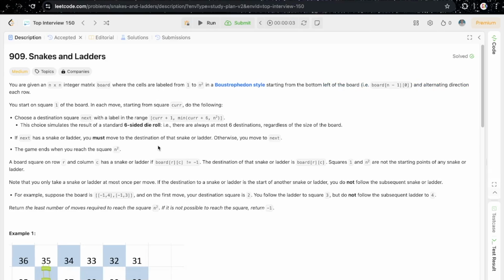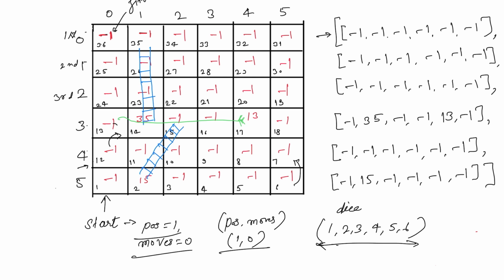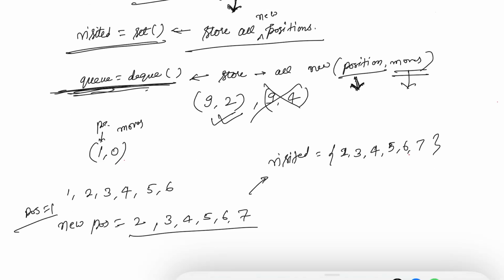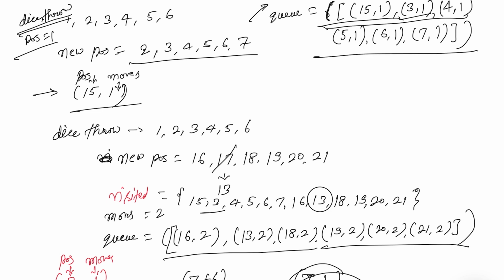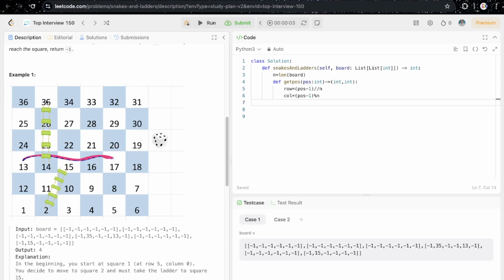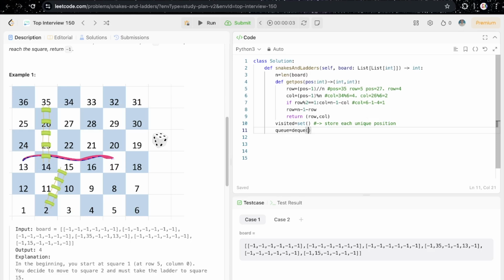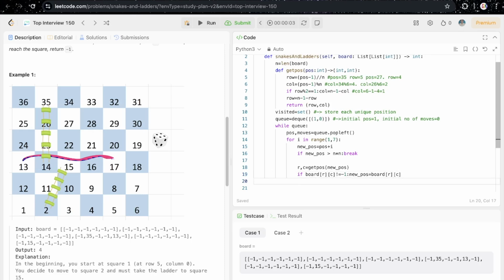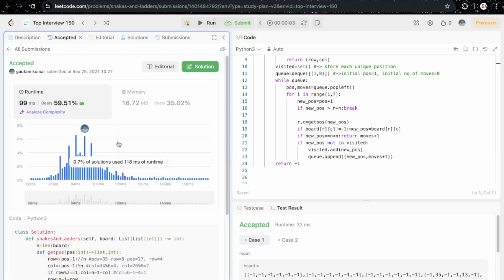Snakes & Ladders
Snake and Ladders
Snake and Ladders Leetcode
Snake and Ladders Python code
Arrays
BFS
Matrix